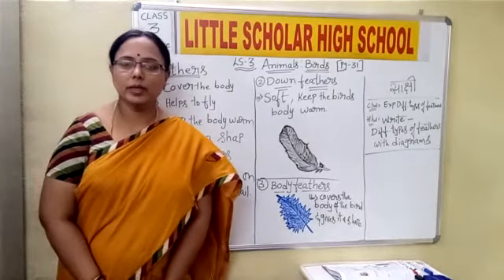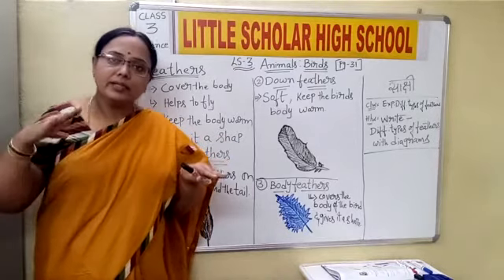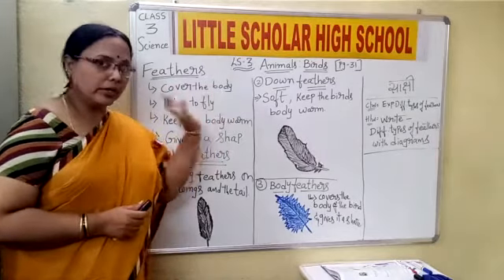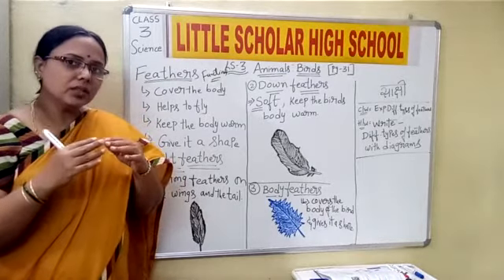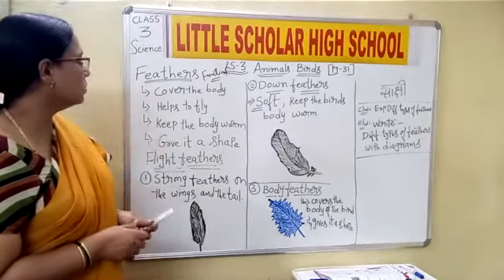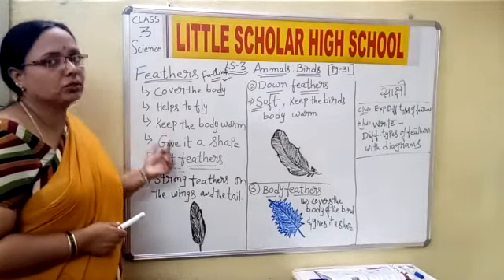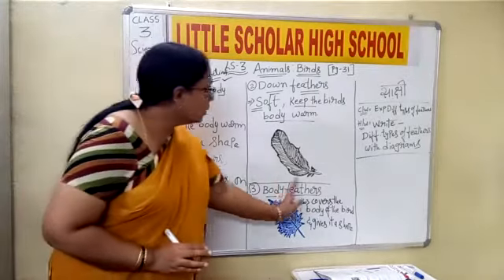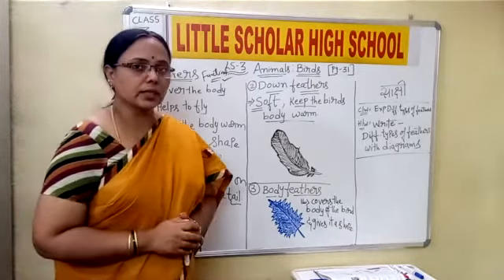Birds & their colourful feathers | Part 2 || LITTLE SCHOLAR HIGH SCHOOL | MAARGDARSHAK - PLAY SCHOOL